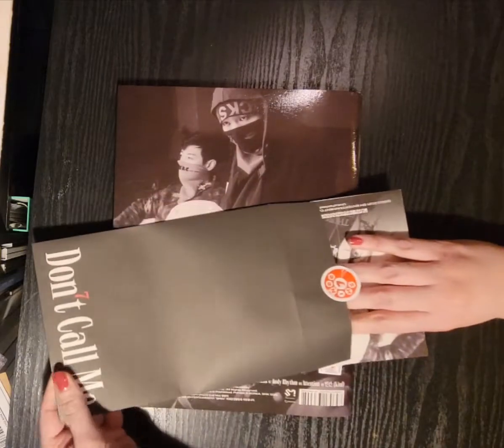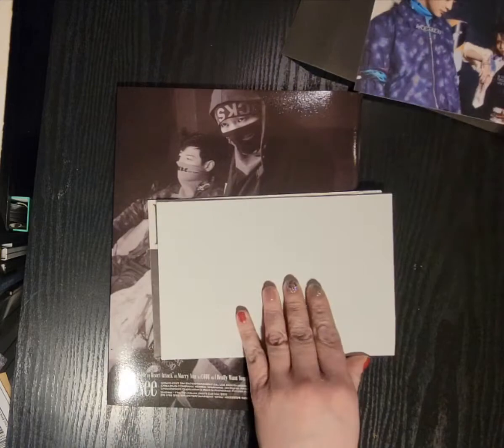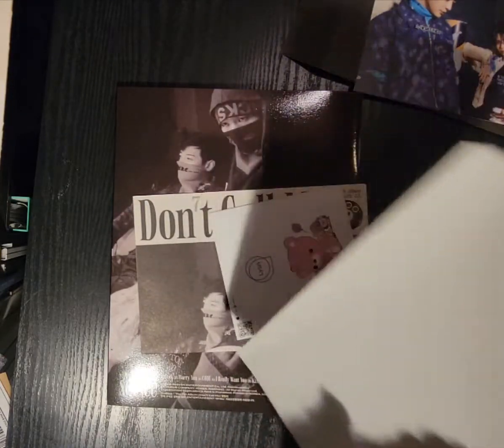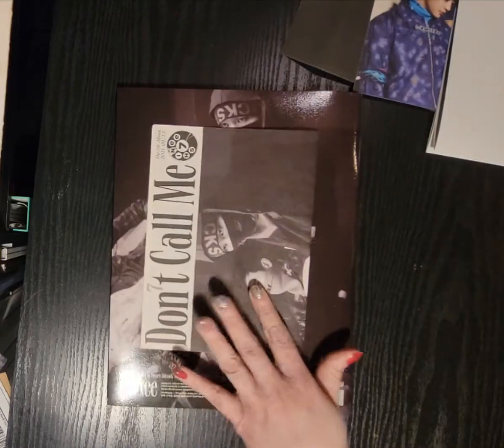Unboxing SHINee's Don't Call Me (Reality Ver.)